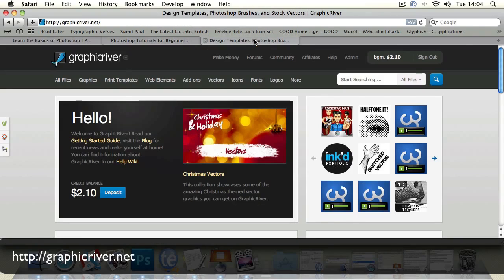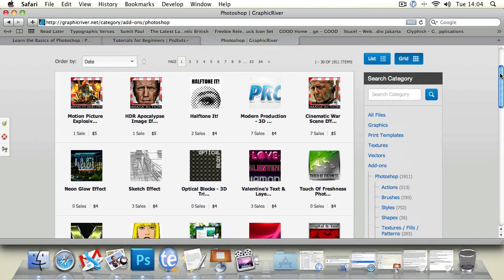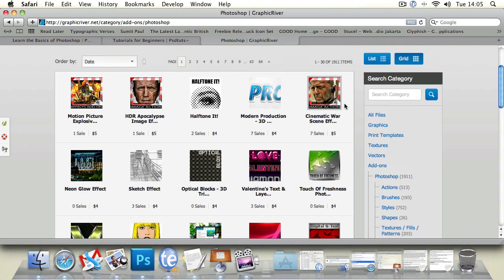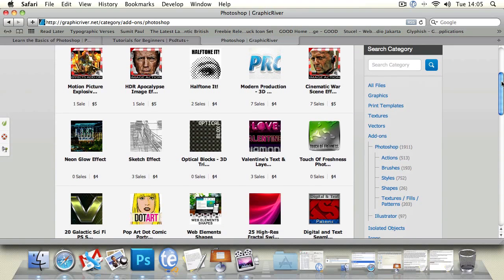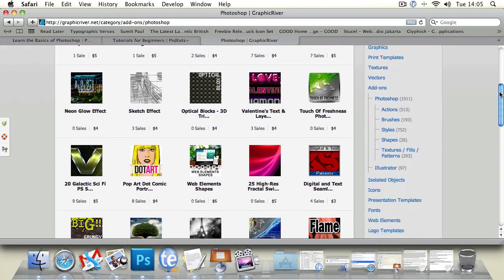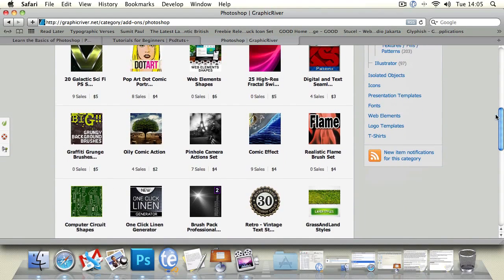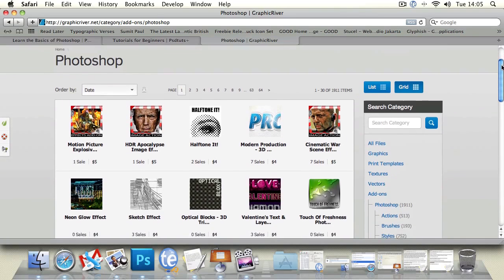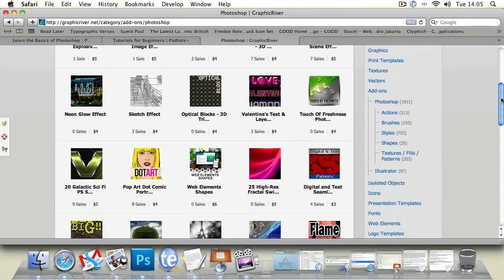31 Conclusion 30 Days to Learn Photoshop